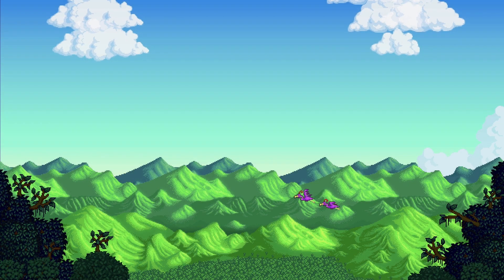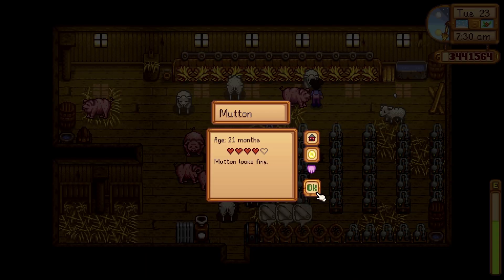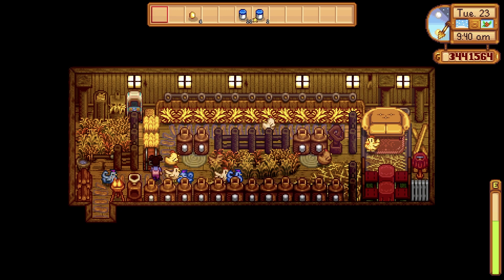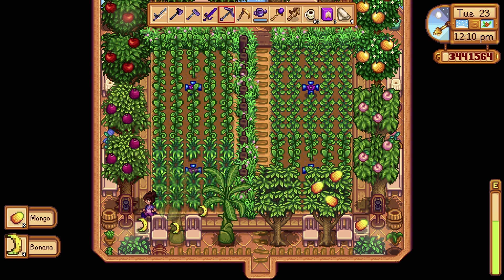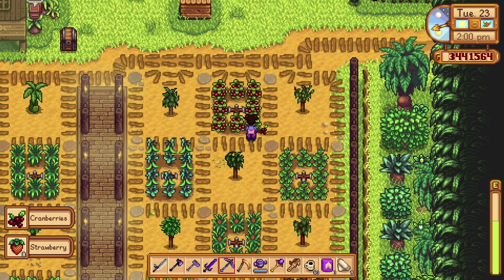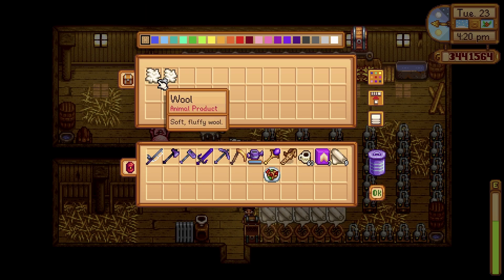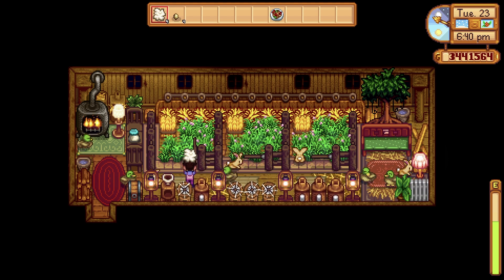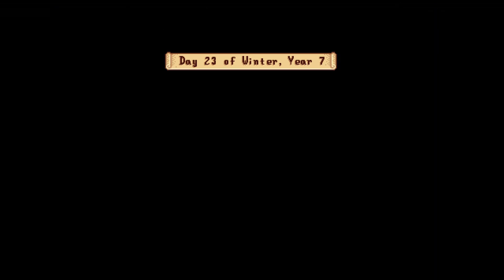Last Days of Winter in Stardew Valley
Welcome everyone!

Winter's coming to an end,
so let's get some money
before we spend,
all our money next season,
but I promise that
I've got a good reason.

Stardew Valley for Nintendo Switch

🎧 My Gear

Console: Nintendo Switch
Controller: Pro Controller
TV: TCL Roku
Headphones: Shure SRH440
Microphone: Audio Technica AT2020USB+
Pop Filter
Capture Card: Elgato HD60 S+
Audio Adapter Cable

Profile Picture by @Nithros2
Banner Art by Freepik
Intro Video by Canva

Purchases made through some links may provide some compensation to @colbydigital